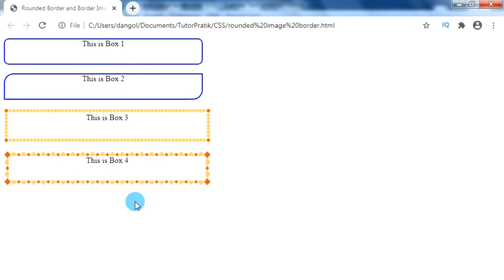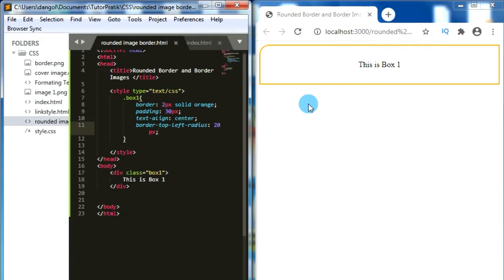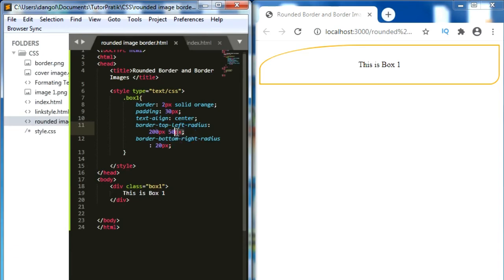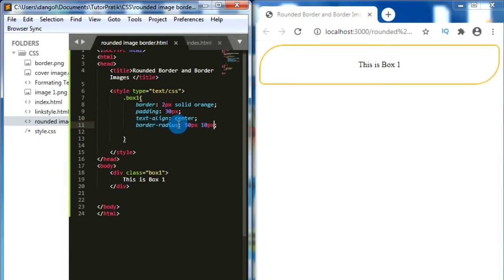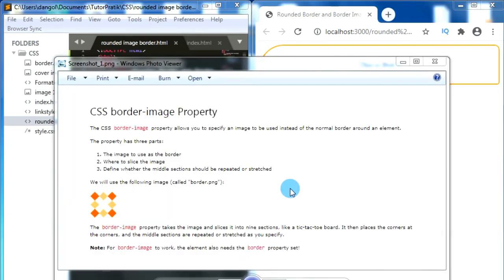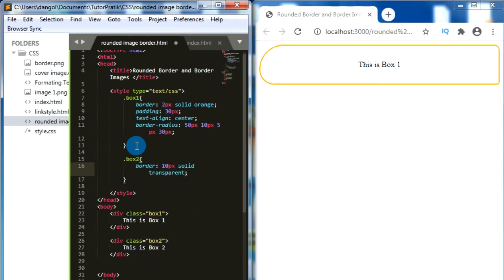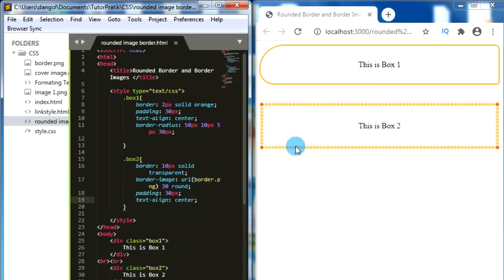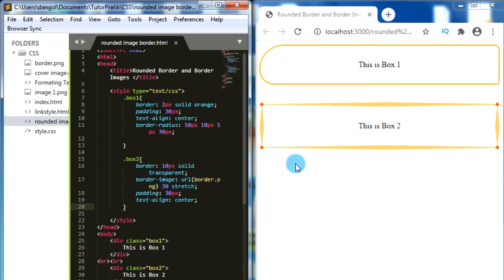CSS Border Radius Shapes And Custom Border Image Session 7 | CSS 3 | Tutor Pratik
In this video we are going to learn about CSS border radius shapes and custom border image. By using CSS border radius property we can make rounded corners for rectangles to give stylish design for our shapes. Along with CSS border radius shapes we can also give custom images for our border lines of our rectangle shapes.

CSS border radius shapes can be used for giving rounded corners for rectangles. By using this CSS border radius property we can create rounded designed buttons and boxes for our web pages. We can also give CSS border radius values for individual corners like top left, top right, bottom right, bottom left corners as per our requirement. We can also give different CSS border radius shapes values for individual corners as per our requirement for creating various designs.

Along with CSS border radius shapes, we can also give custom border image instead of using border lines. We can use own designed custom border images as border lines for our shapes. And also changing some values and styles we can make various design styles on our custom border images.

You May Also Interested On:
CSS Border Style, Width, Color Properties Session 6